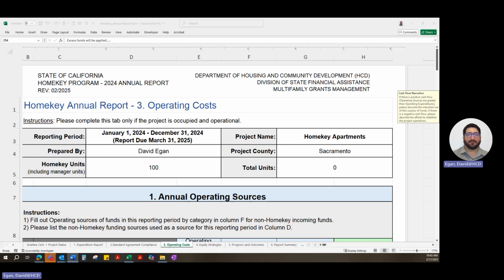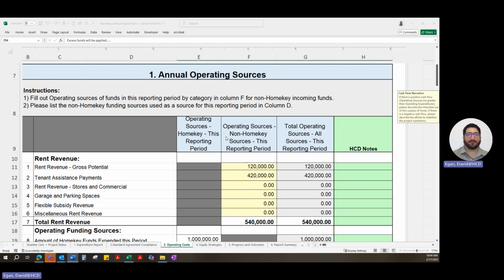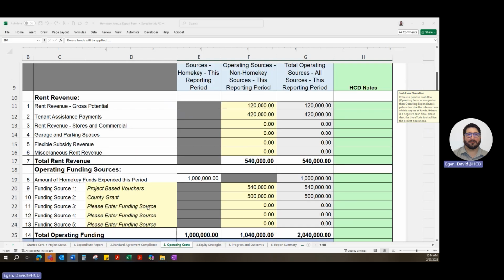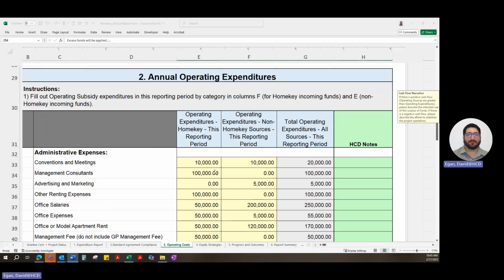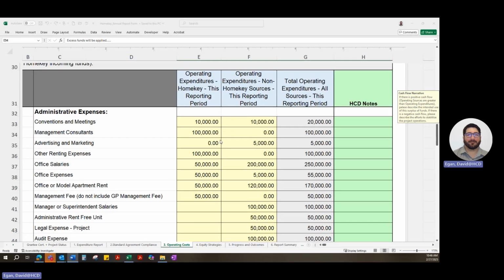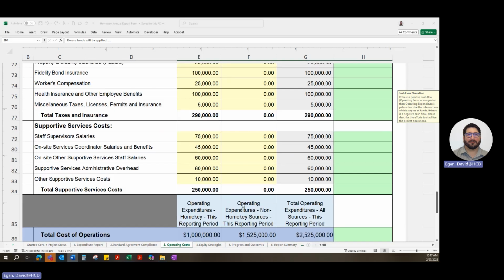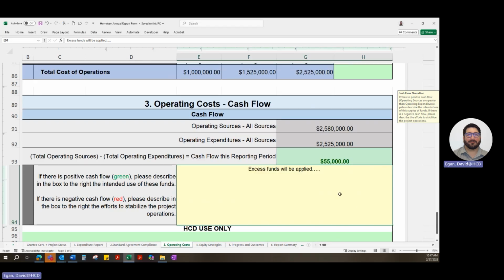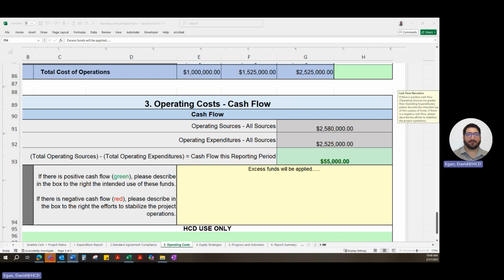HK Annual Report Walkthrough – 3. Operating Costs